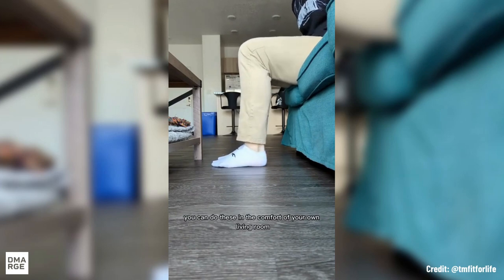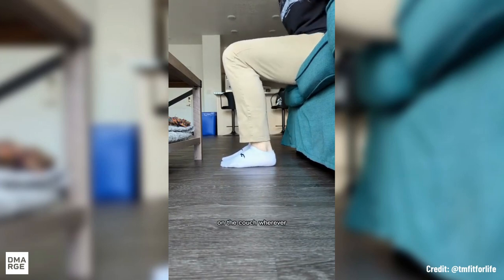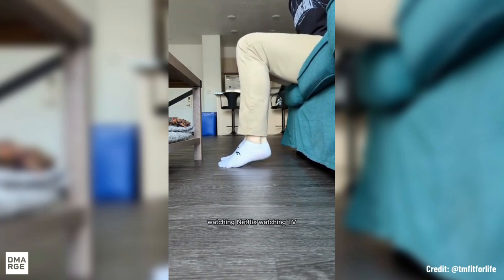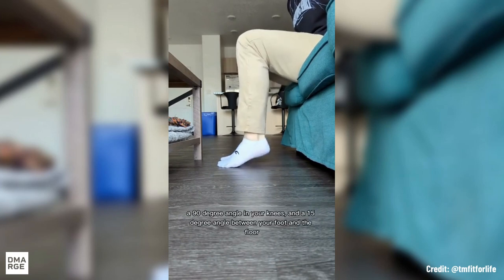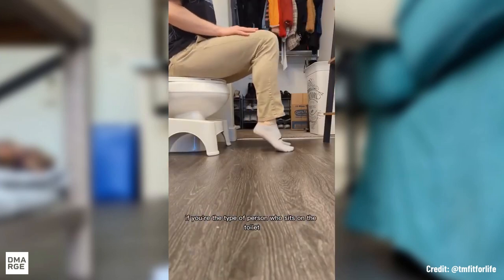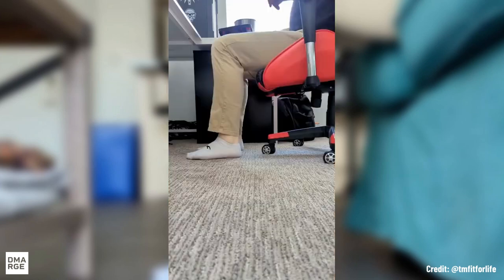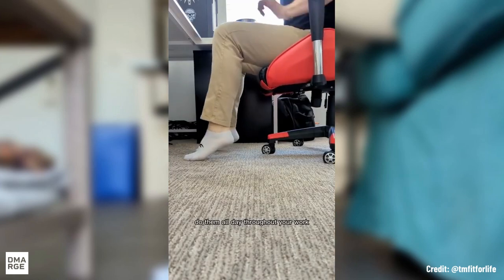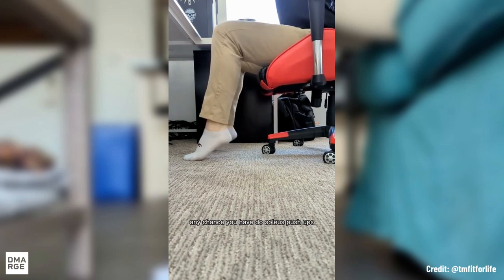How To Perform A Soleus Pushup